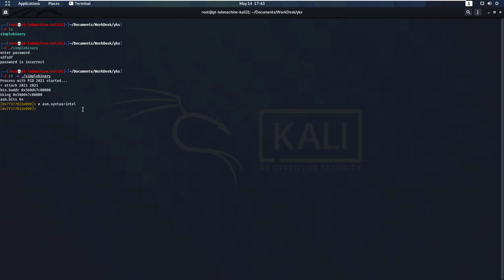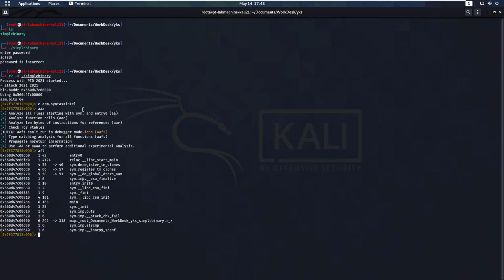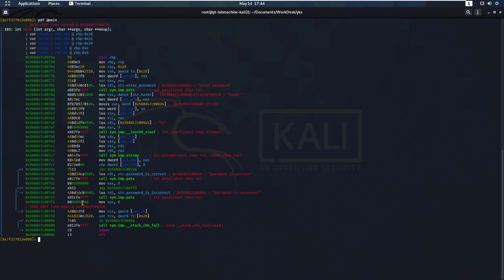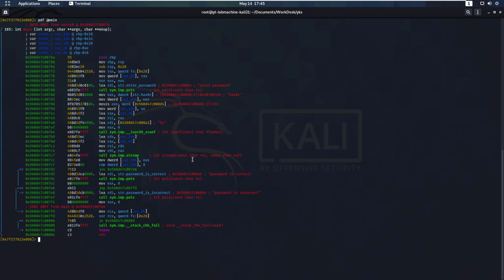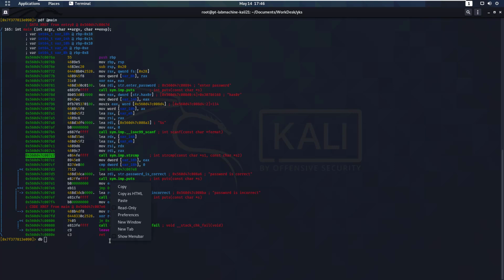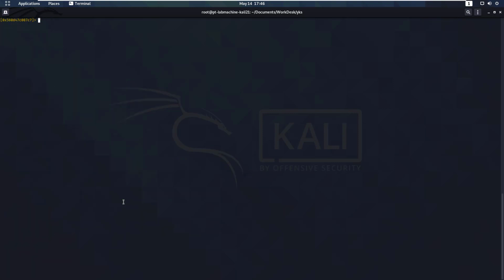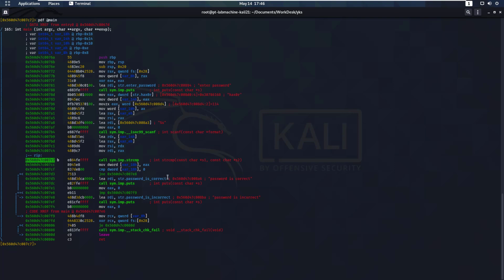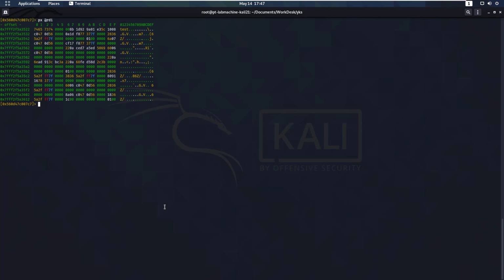Analyzing a simple binary using Radare2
A short demonstration of how to use Radare2 reverse engineering framework with a simple binary. Quick command reference